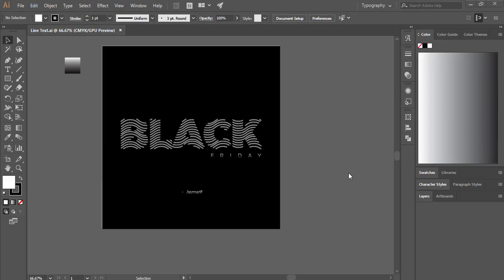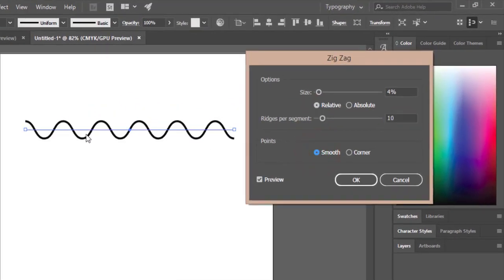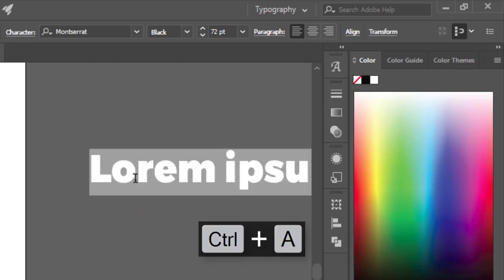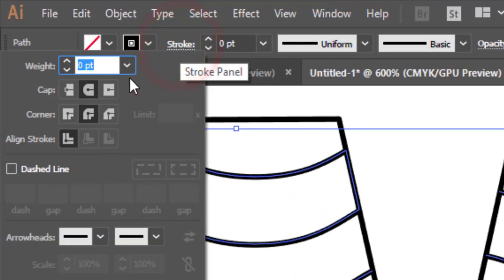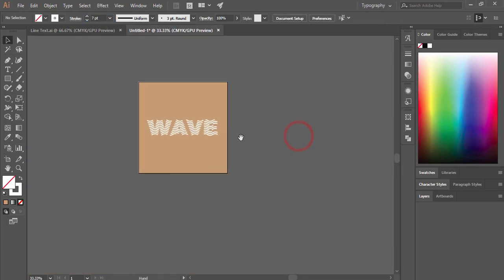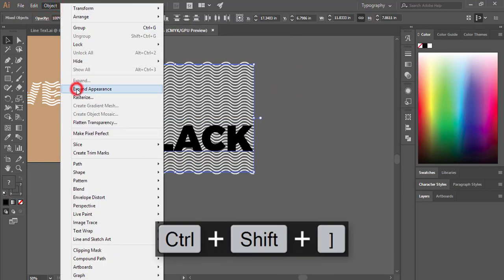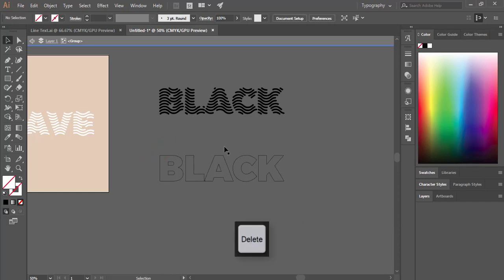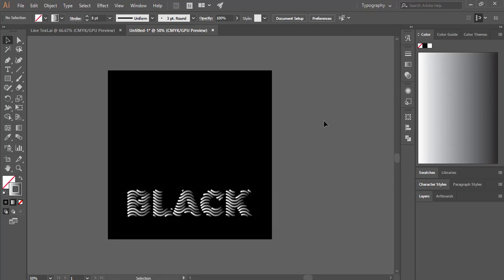How to Fill Text with zig-zag Lines in Illustrator